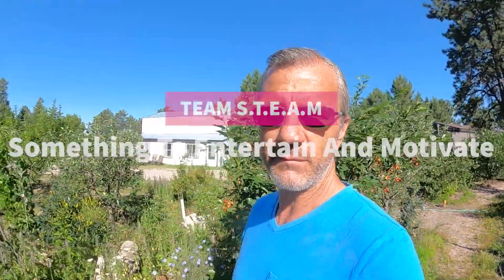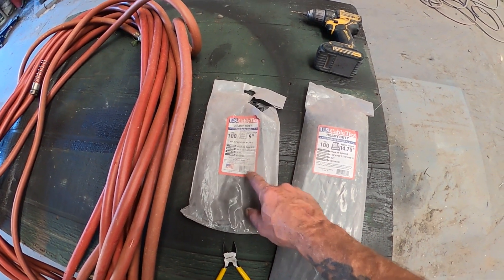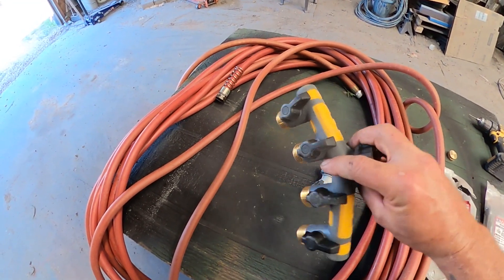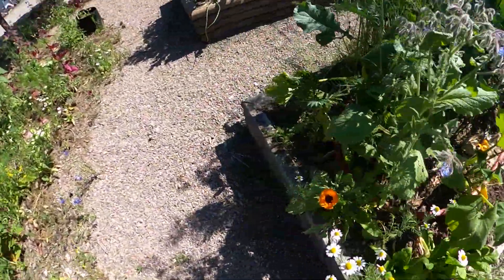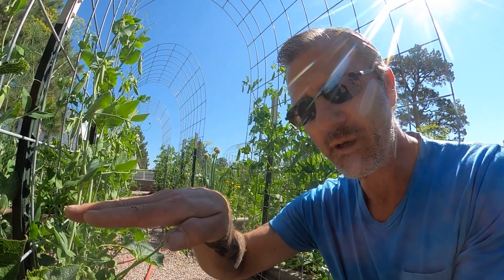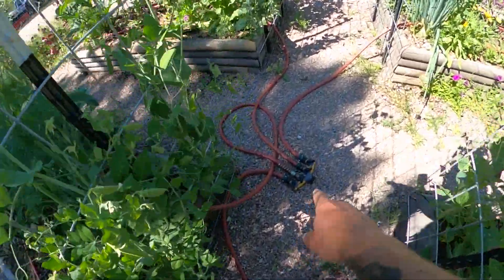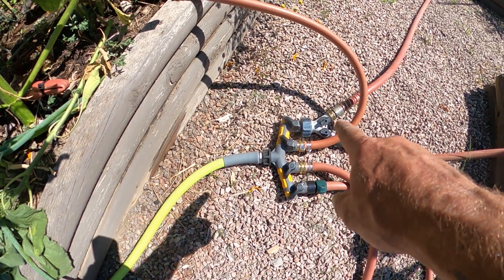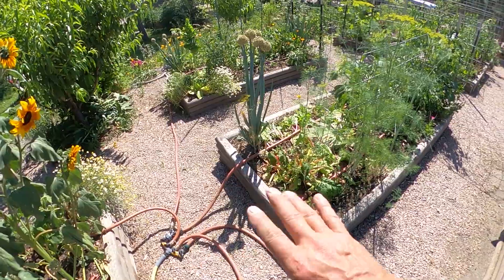Homemade Drip Irrigation For FREE??...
Ray heads back out into the garden to demonstrate how you can create reliable drip irrigation in your garden or raised beds with materials you may already have on hand